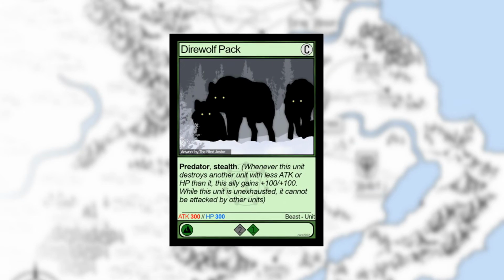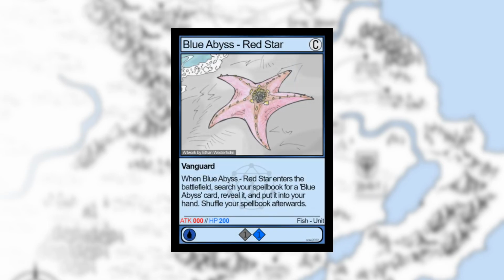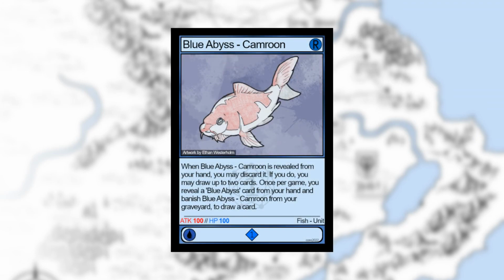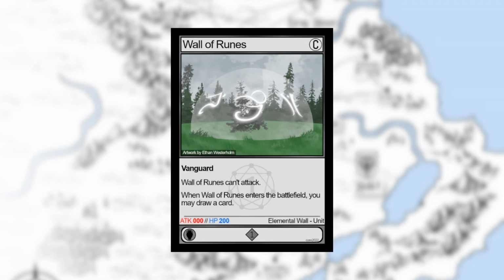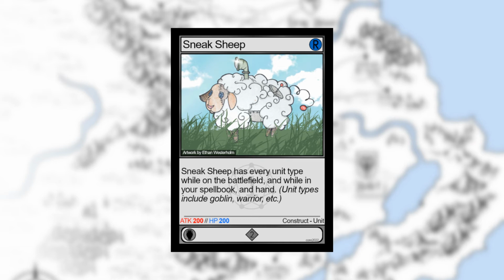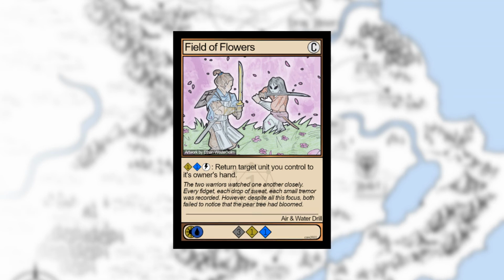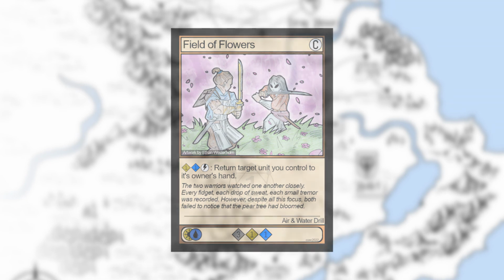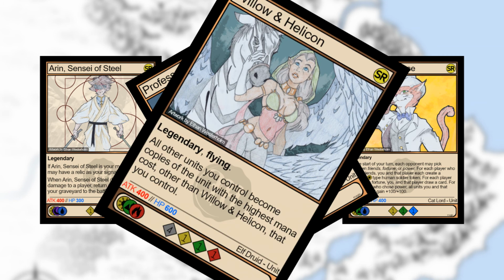Core Set 2022! Updated Cards! New Artwork! More Blue Abyss! (Homemade TCG, SpellslingersTCG)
Honestly? Ice-cream cake is kinda overrated.

Chapters:
0:00 - Intro
0:20 - Updated Card Frames
1:15 - Untap.in Reprints
1:43 - New Blue Abyss Support!
2:43 - Introducing Super Rare Cards!
3:25 - Neutral unit cards!
5:15 - Updated multi-elemental card frames
6:33 - Mastermind Gamemode!
8:35 - Outro